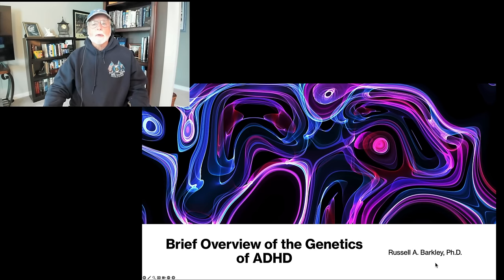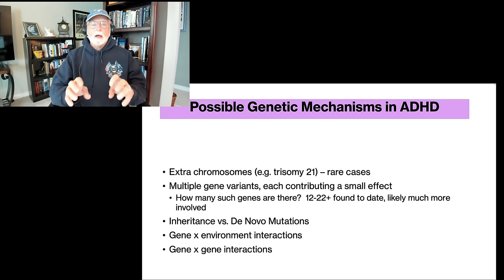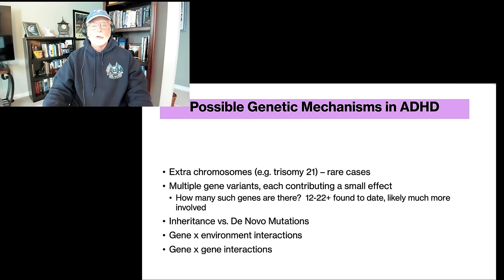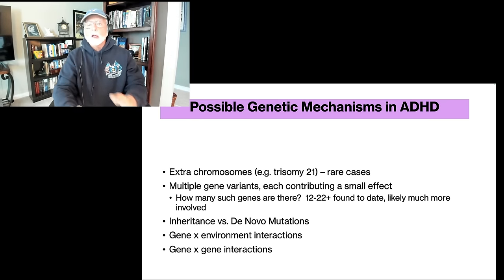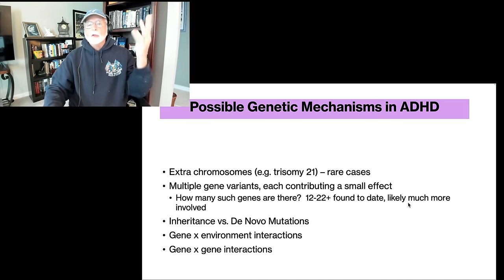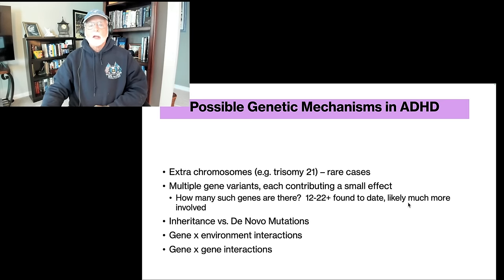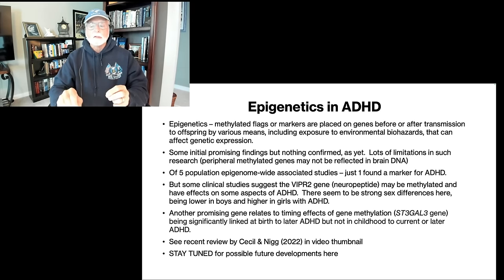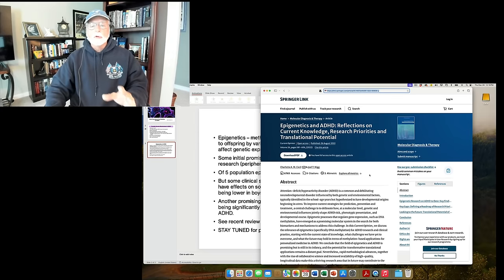Genetic Mechanisms in ADHD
00:00 Introduction
01:01 Single genes
01:30 Two copies of a risk gene
01:48 Broken chromosomes
02:18 Extra chromosomes
02:56 Multiple gene variants
06:17 Inheritance vs. de novo mutations
10:39 Gene x environment interactions
11:24 gene x gene interactions
12:30 Epigenetics in ADHD

This video reviews the various potential genetic mechanisms that could be involved in ADHD, ruling some out while highlighting the promise of other mechanisms in accounting for ADHD, such as multiple gene variants and gene by environment interactions.  I also discuss the newly emerging field of epigenetics in ADHD research, now in its infancy as highlighted in the review of research below.

C. Cecil & J. T. Nigg (2022).  Epigenetics and ADHD: Reflections on Current Knowledge, Research Priorities and Translational Potential.  Molecular Diagnosis and Therapy, 26, 581-606.